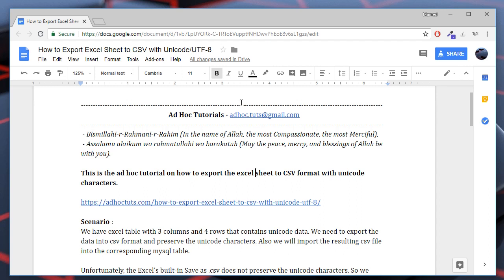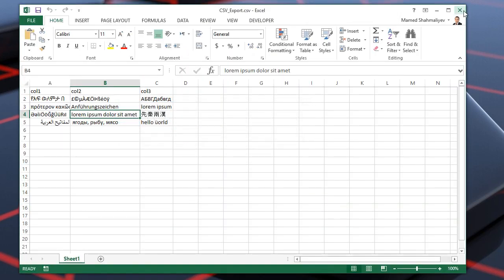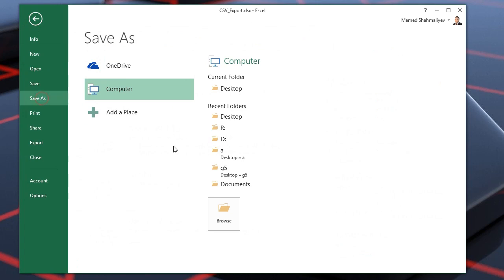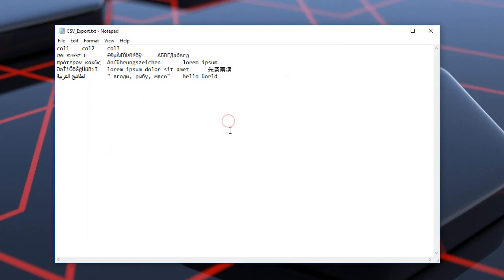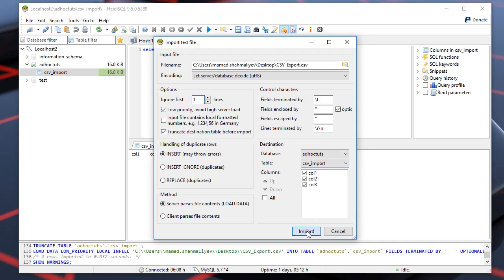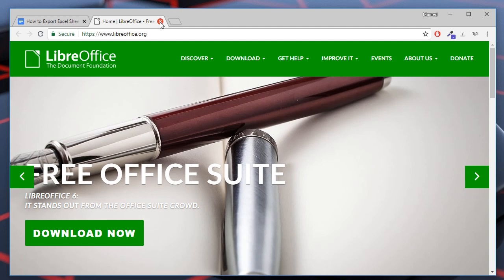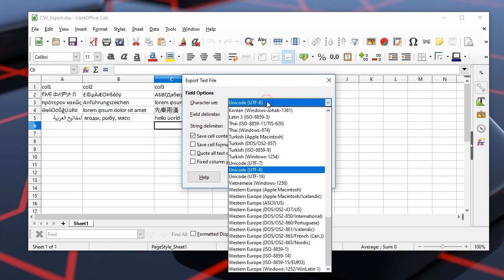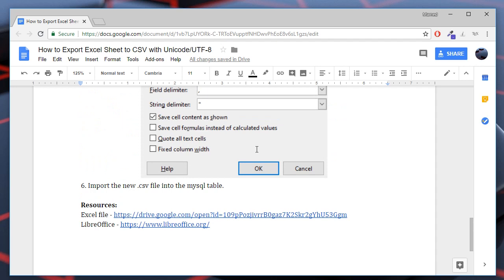How to Export Excel Sheet to CSV with Unicode/UTF-8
This is the ad hoc tutorial on how to export the excel sheet to CSV format with unicode characters.